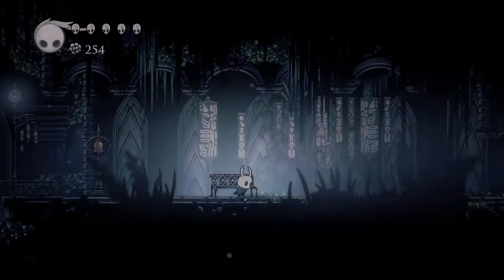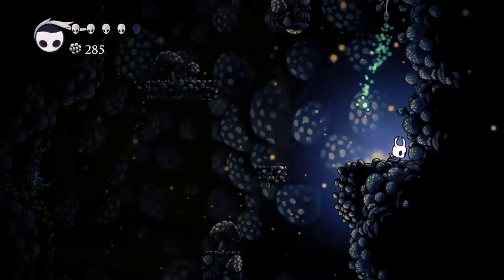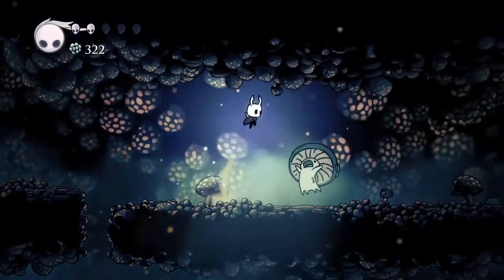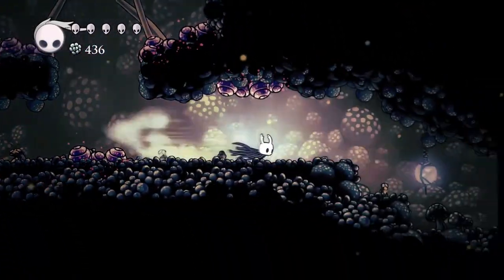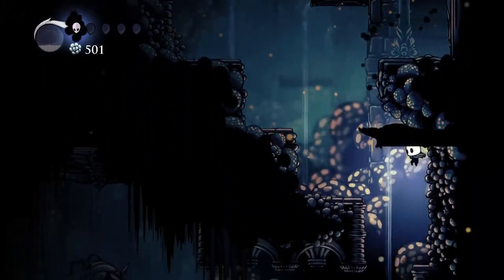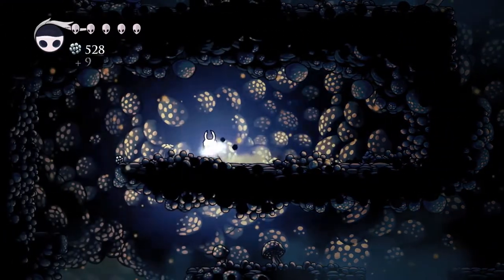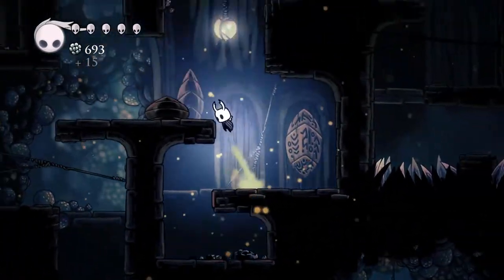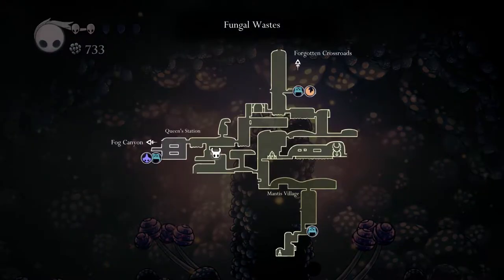Hollow Knight - Episode 10 - Mantis